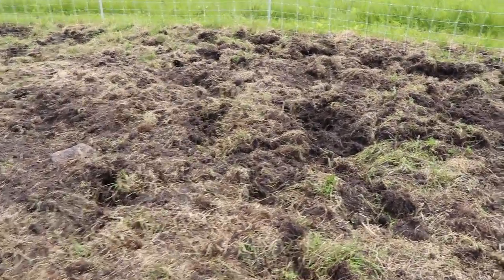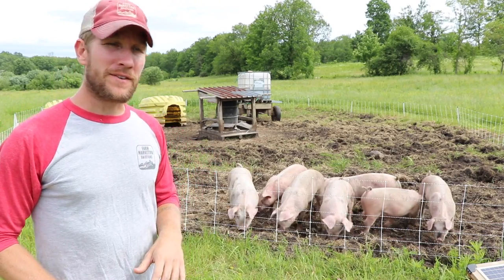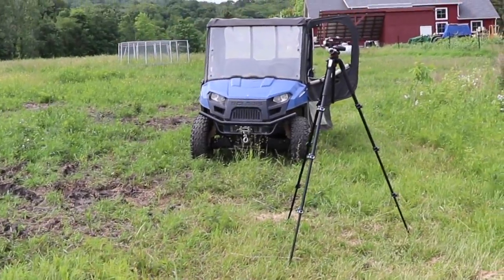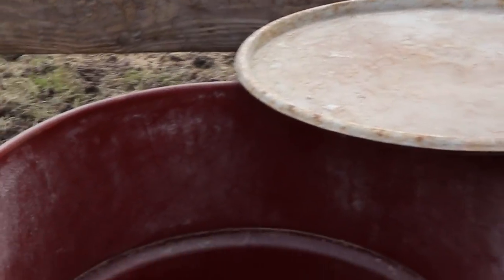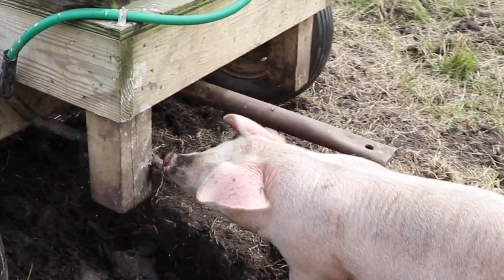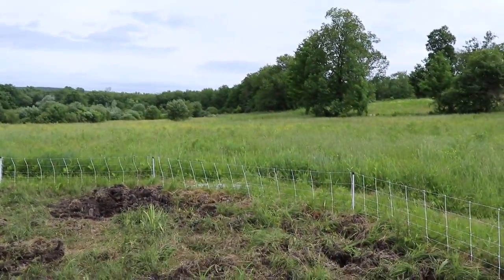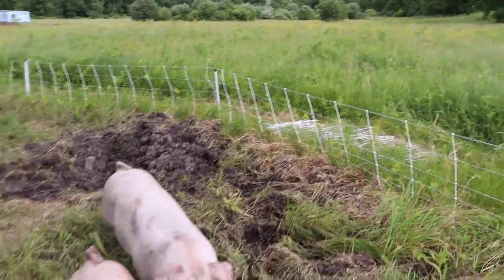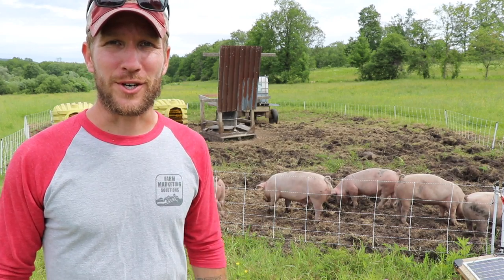Pig Pen Pasture Evaluation